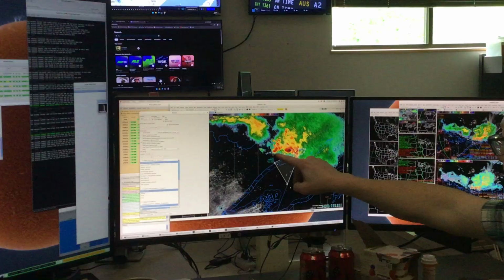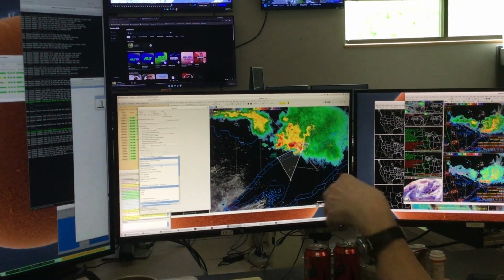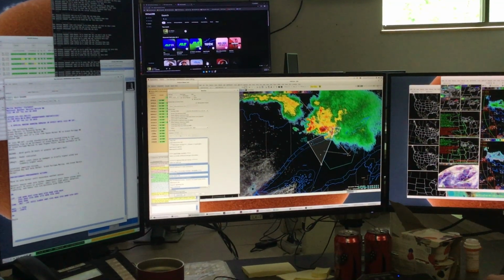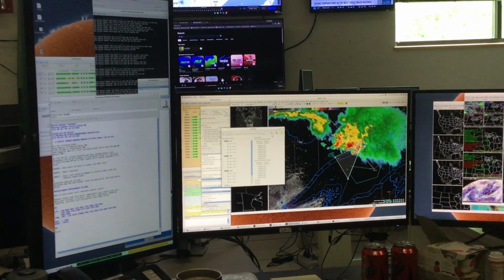National weather service of Duluth MN part 2 of the tour!!!